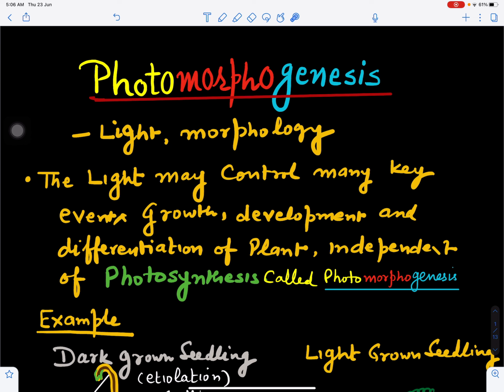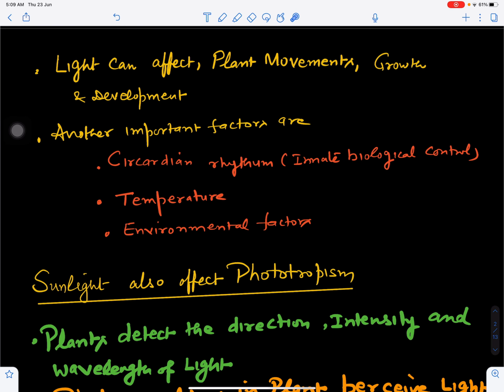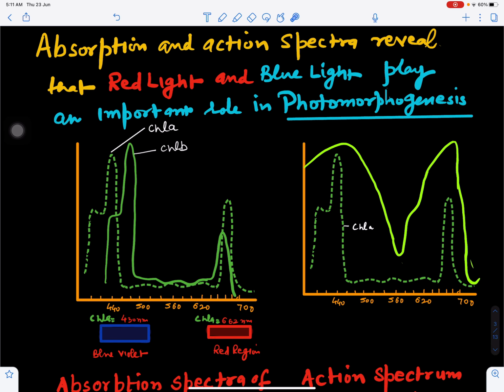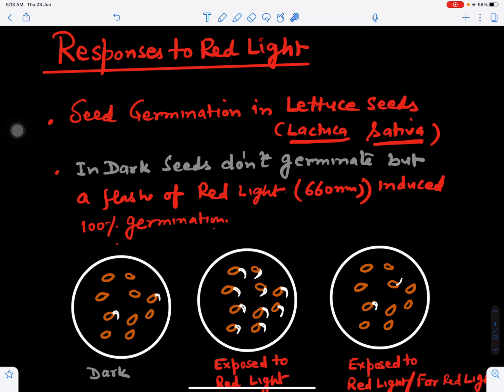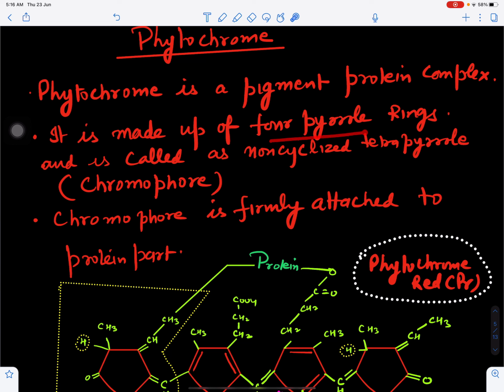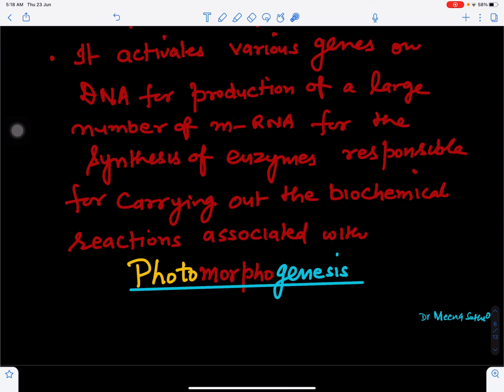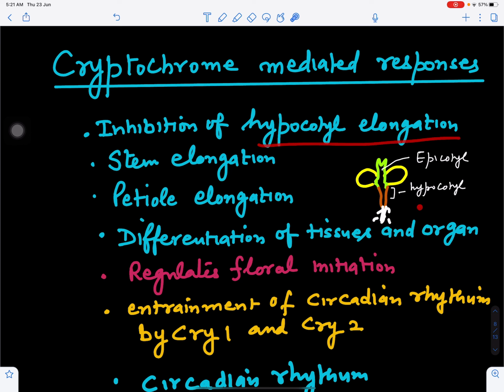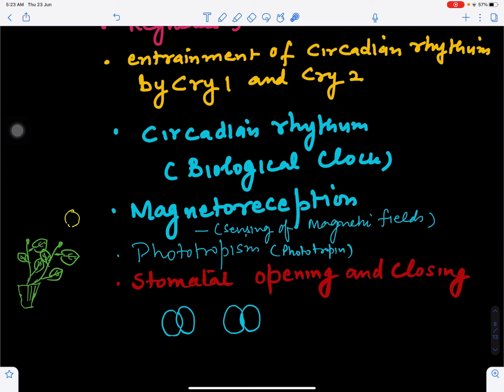Photomorphogenesis(Phytochrome and Cryptochrome)@BotanistMeena1987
This video explains 1,what is photomorphogenesis 2.structure and functions of phytochrome 3,red and far red interactions
4.Cryptochrome 5.blue light photomorphogenesis effects